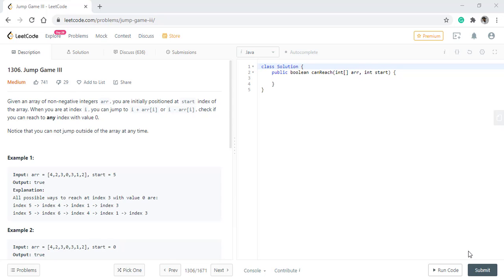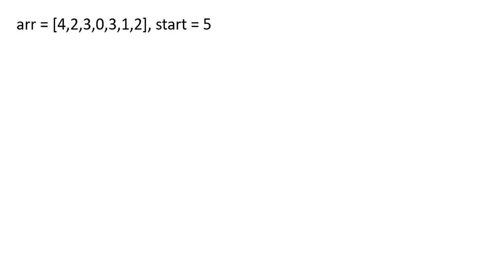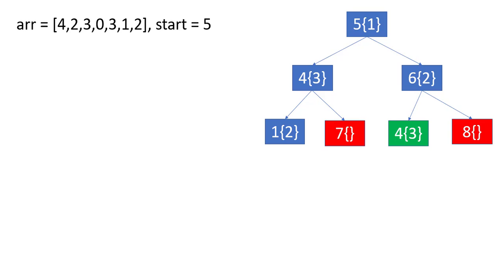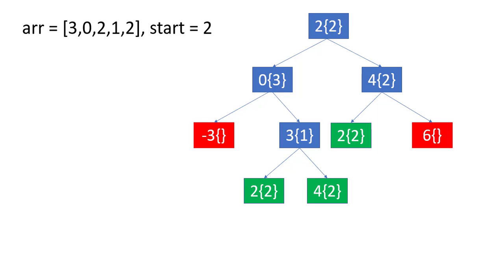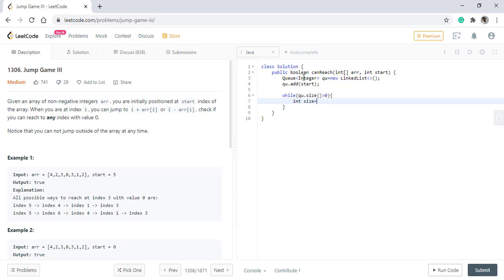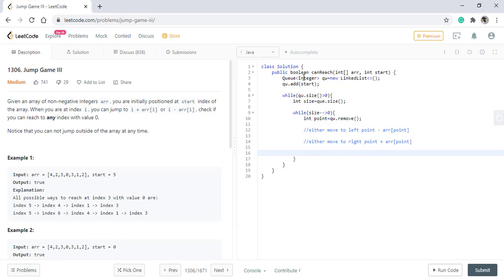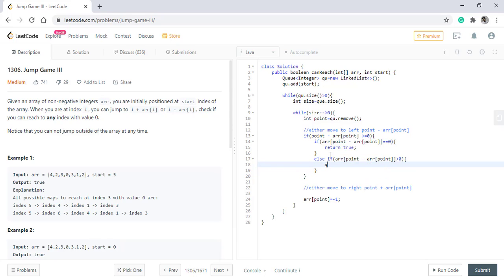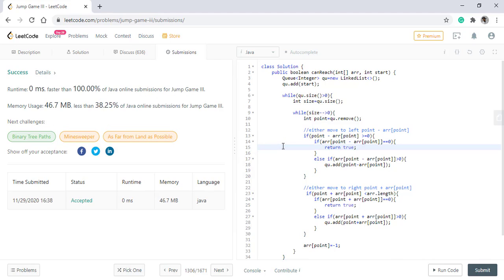Jump Game III | Live Coding with Explanation | Leetcode - 1306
Detailed Explanation for Jump game 3 Leetcode Problem.
All parts solved. check it out.

UPI: algorithmsmadeeasy@icici